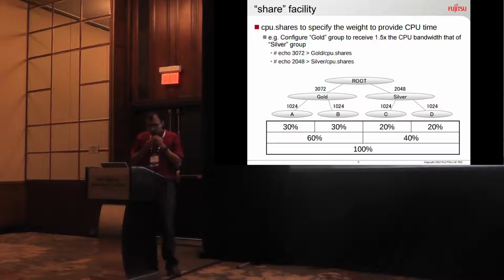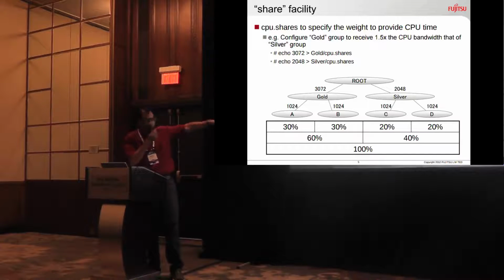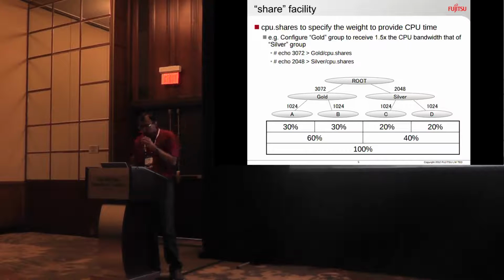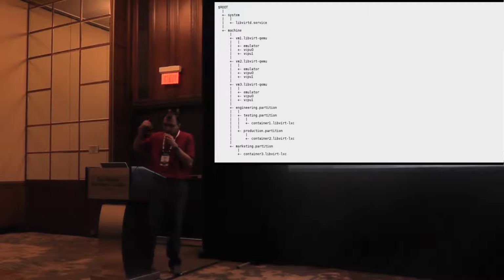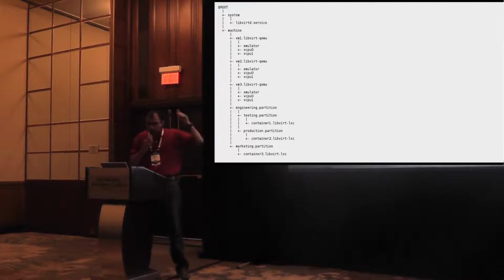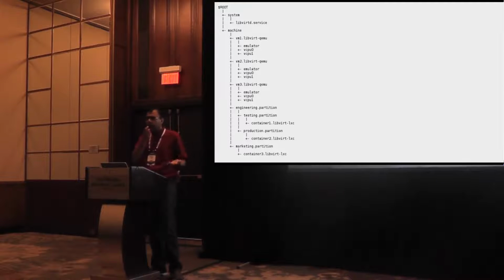[2016] Lightning Talk: Analyzing libvirt cgroup CPU reservations by Gaurav Poothia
Short talk on using cgroup by libvirt.

Gaurav Poothia
Nutanix